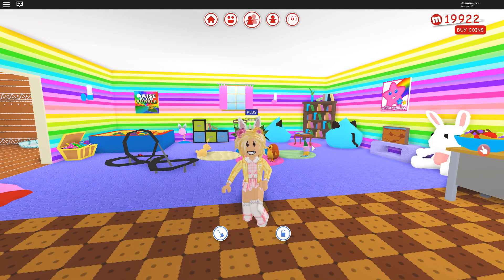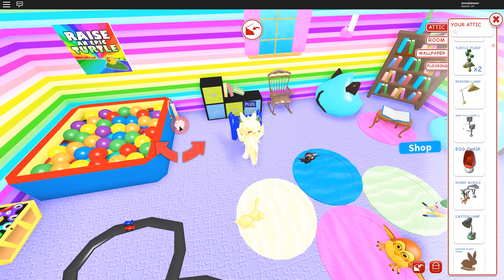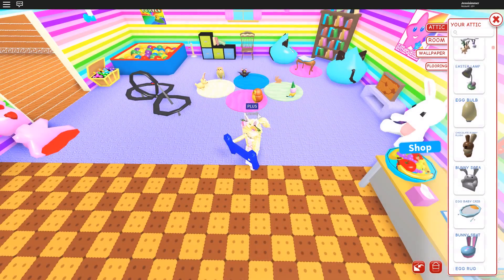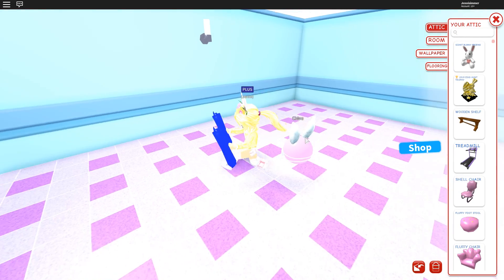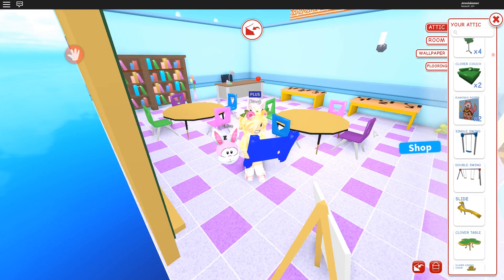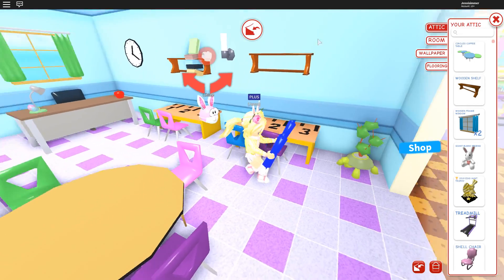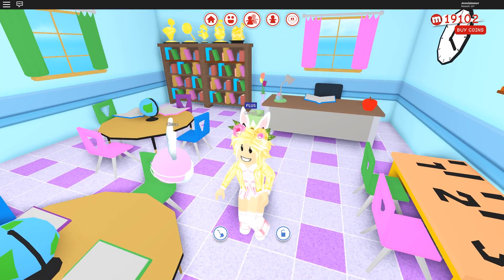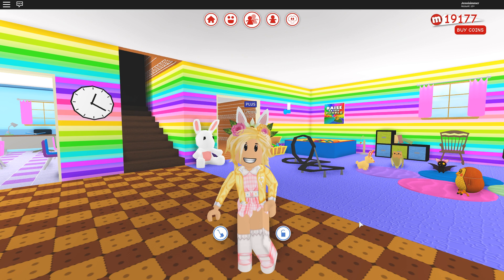Making A Daycare In MeepCity! Roblox: MeepCity (Part 2) Activity room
Today I add an activity/learning room to my MeepCity Daycare.